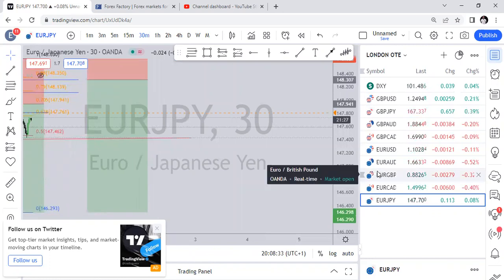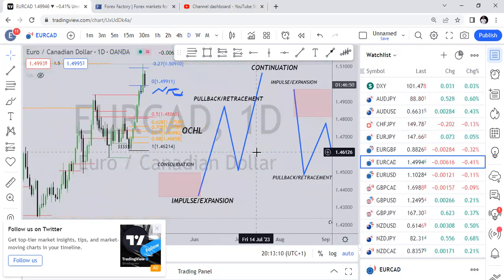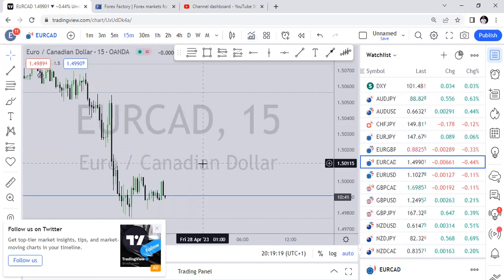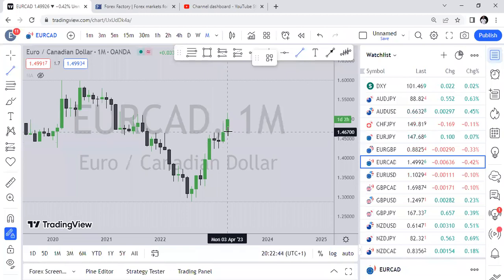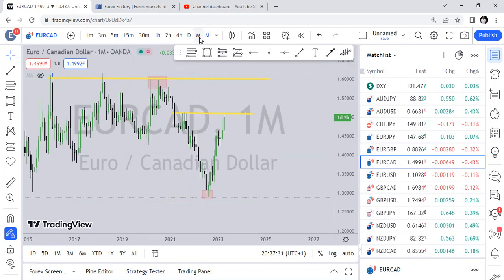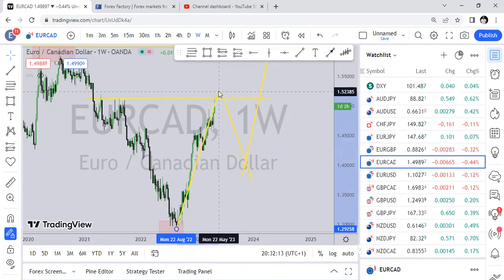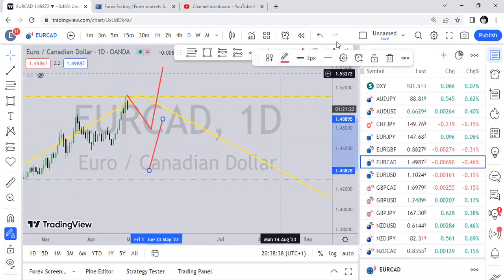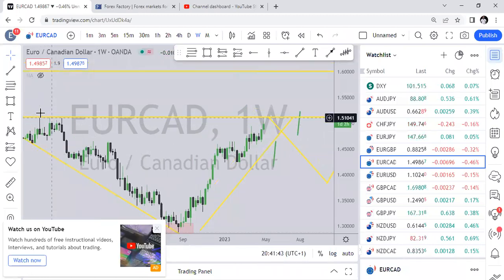MULTIPLE TIMEFRAME ANALYSIS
In This Video I breakdown What Top Down Analysis Is, Why it's
 The Best Way Of  Looking At The Market And How To Properly Do Top Down Analysis